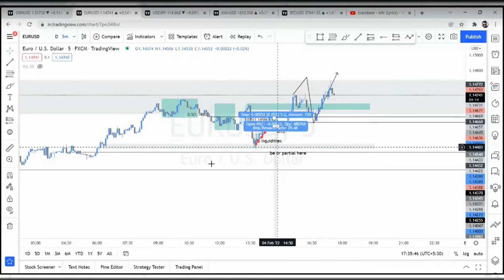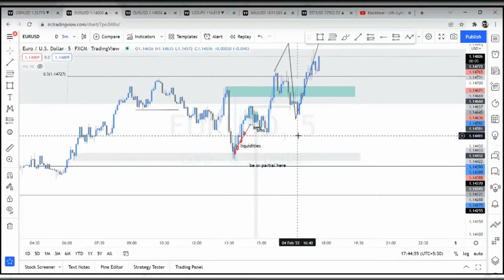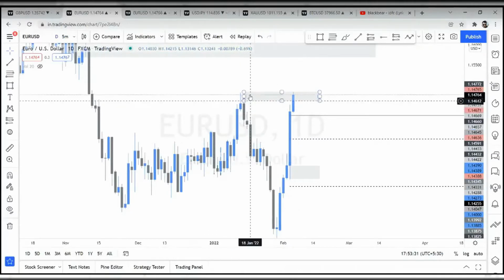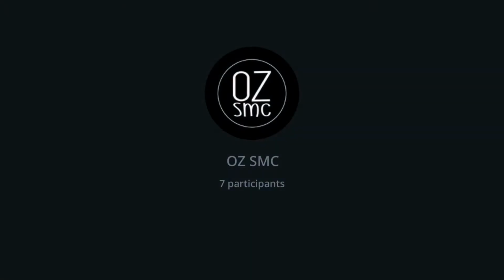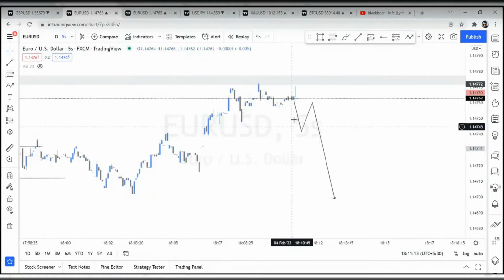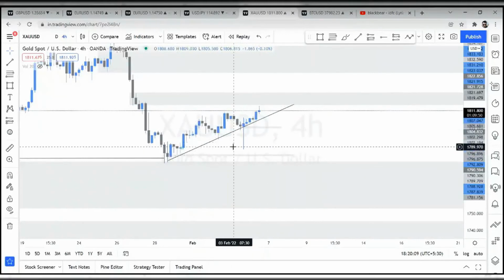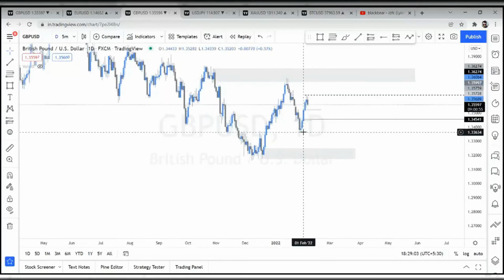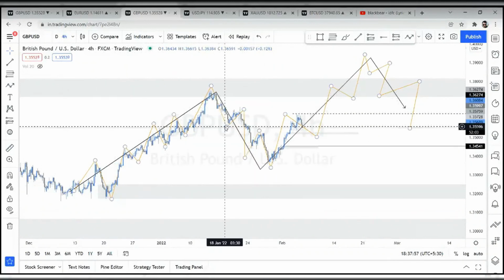How to stay out of TRAPS set by BANKS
Analysis on EURUSD trades, NFP SPECIAL